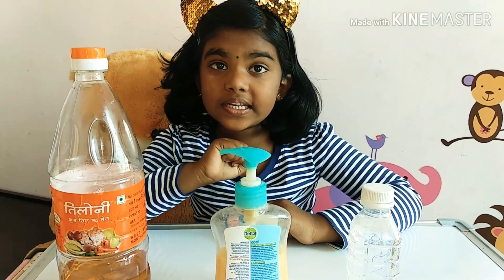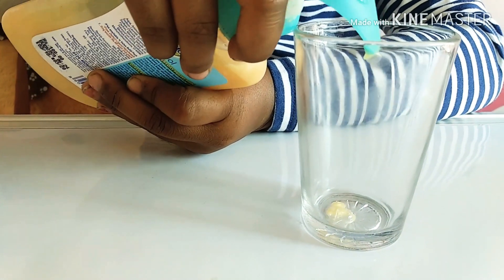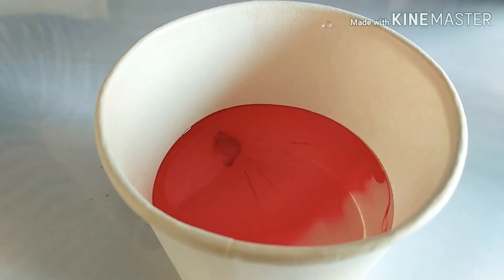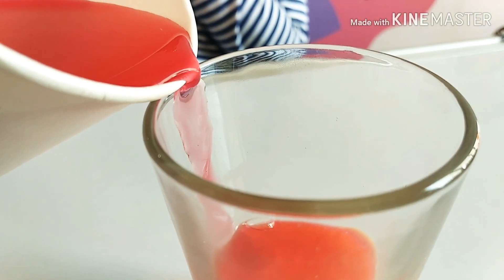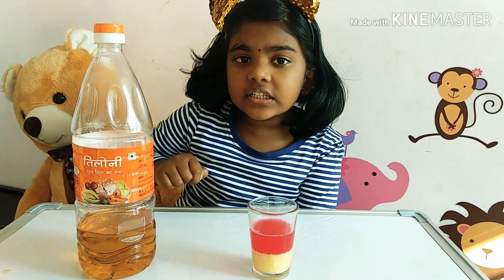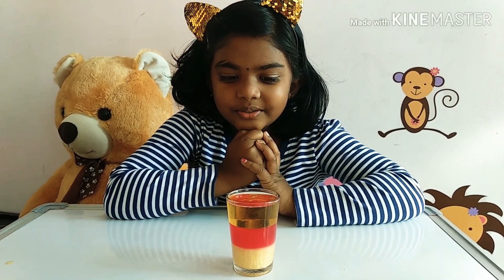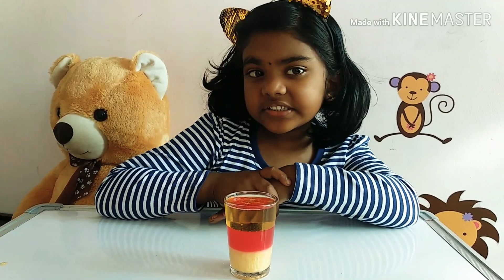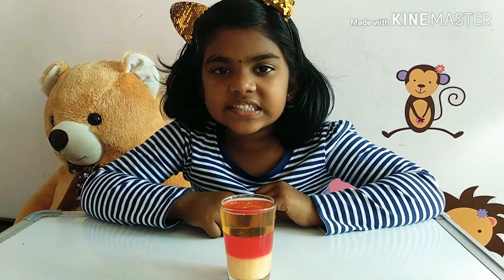3 layer density tower !! Kids science project!! Simple experiment for kids !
This is an interesting science experiment for kids to show about water density .

Already we saw an experiment on water density with eggs.

This experiment is done by three layers of liquid namely,

Oil
Water
Handwash liquid

Try this experiment in home with kids , to learn about the density of the liquid.